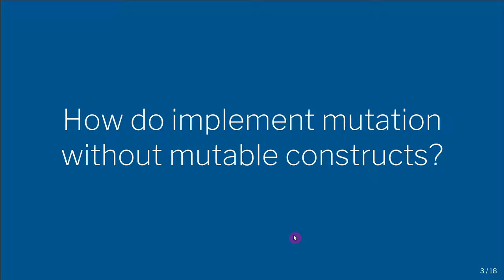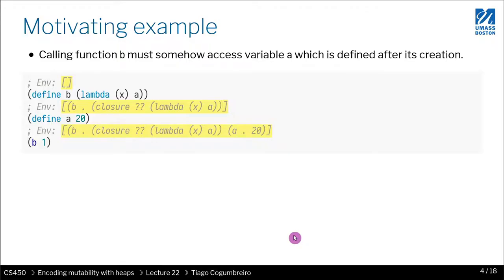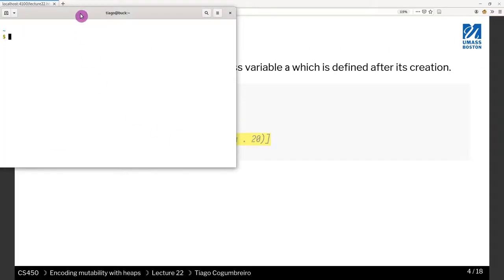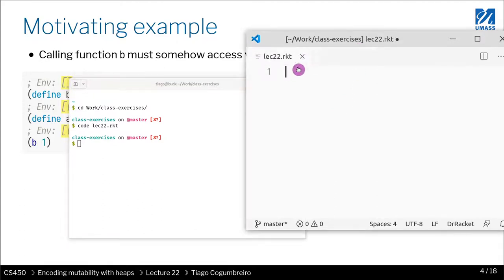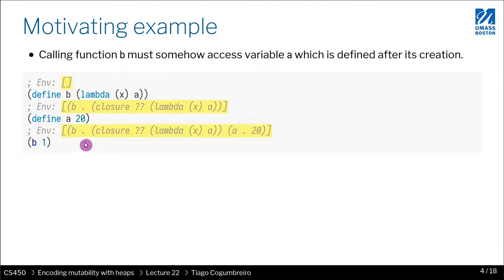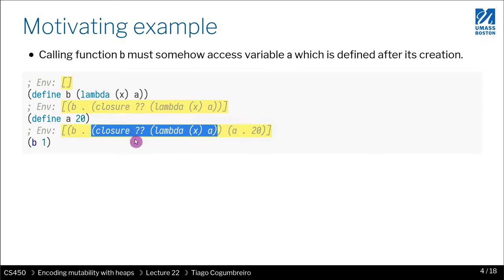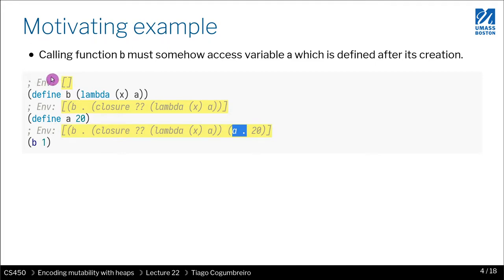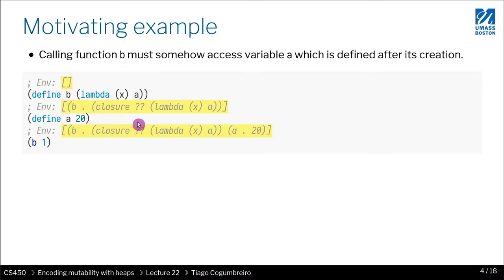CS450 22 1 How do we represent mutability?